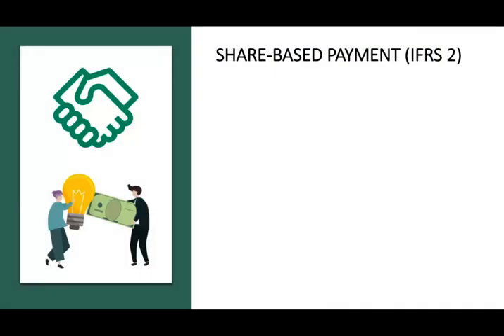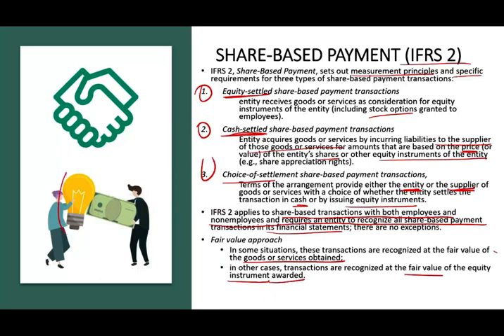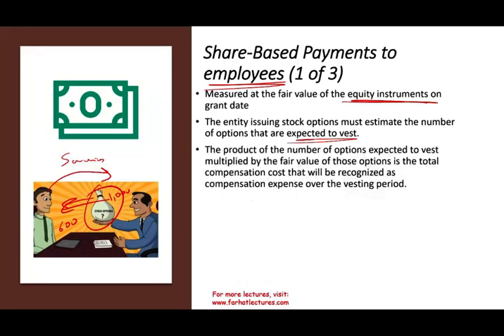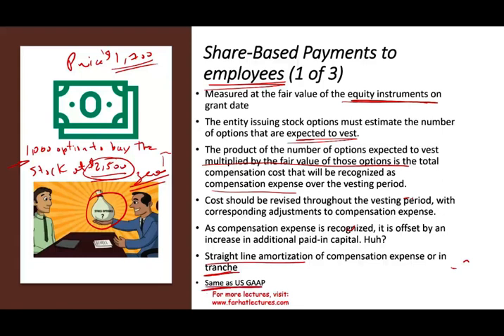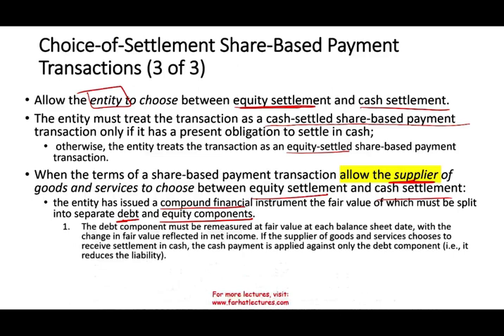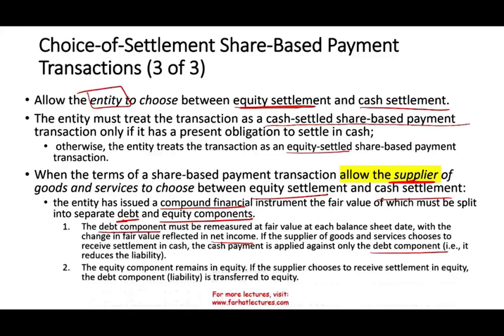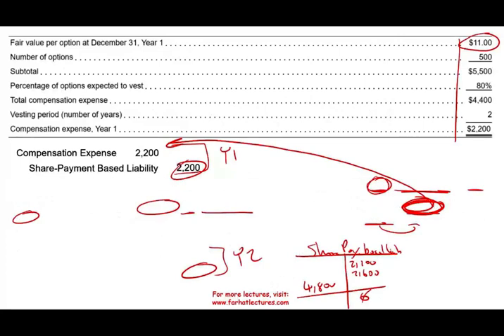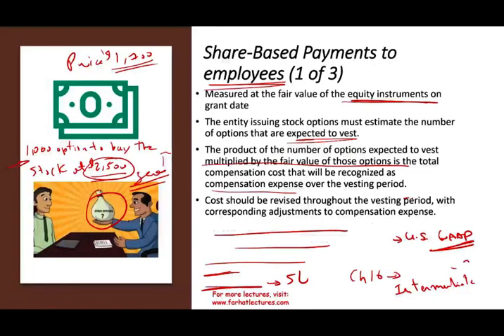IFRS 2 | Share Based Payment | IFRS Lectures | ACCA Exam | International Accounting Course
FRS 2 Share-based Payment requires an entity to recognise share-based payment transactions (such as granted shares, share options, or share appreciation rights) in its financial statements, including transactions with employees or other parties to be settled in cash, other assets, or equity instruments of the entity. Specific requirements are included for equity-settled and cash-settled share-based payment transactions, as well as those where the entity or supplier has a choice of cash or equity instruments.